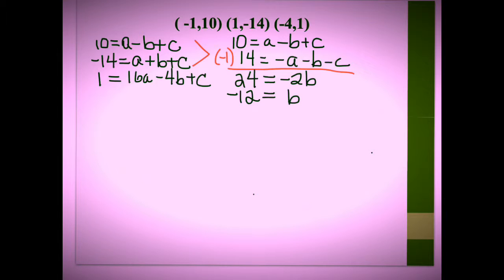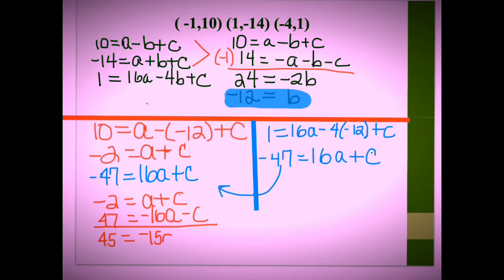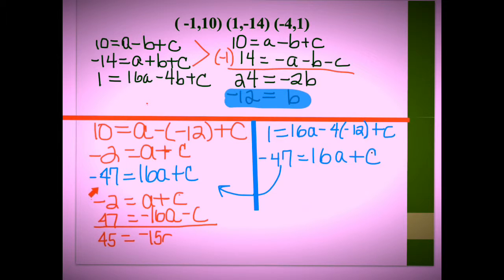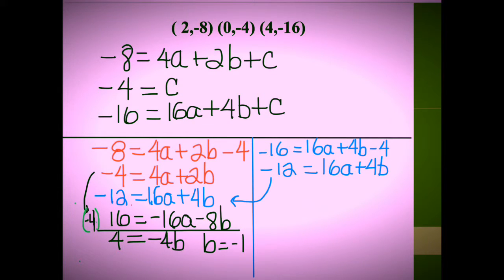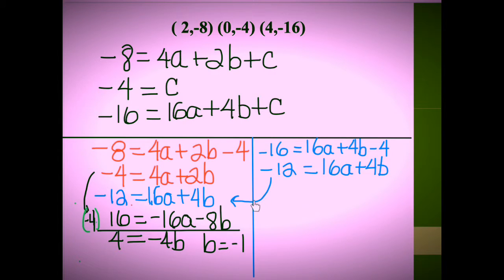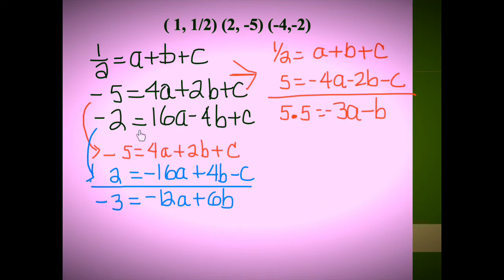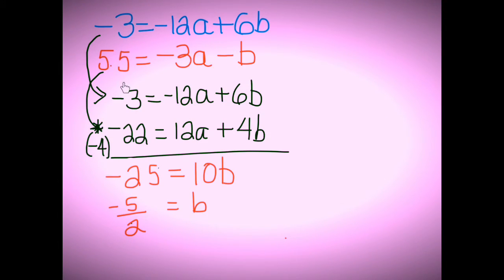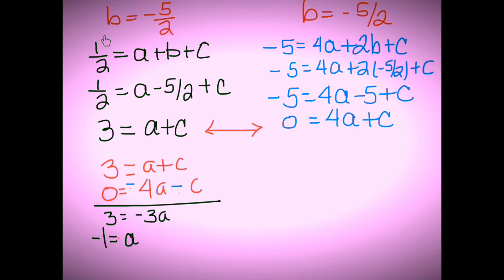Writing Equations of Quadratics using systems of equations